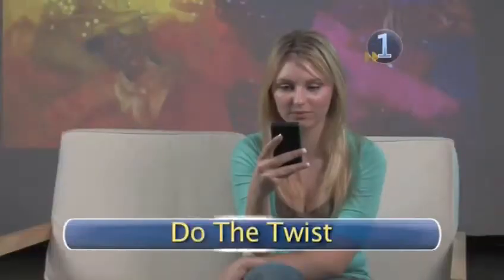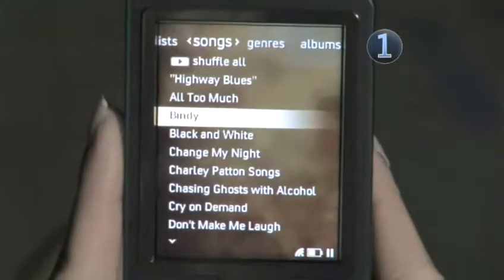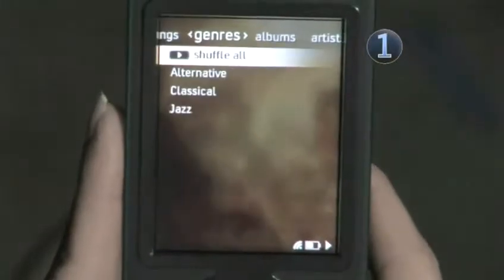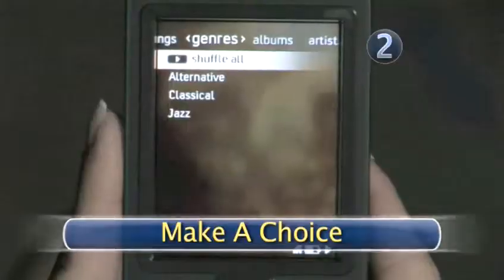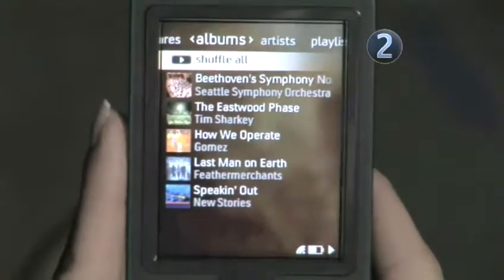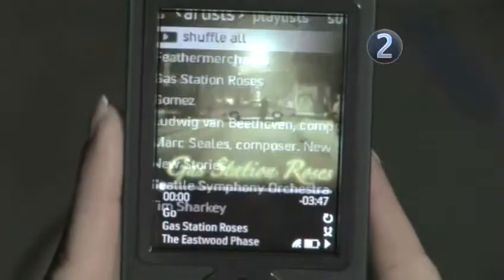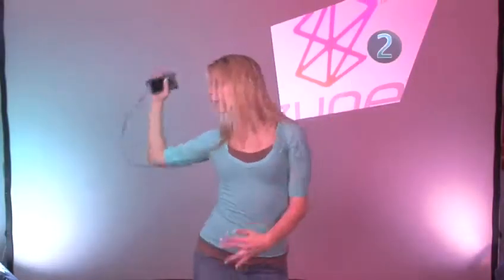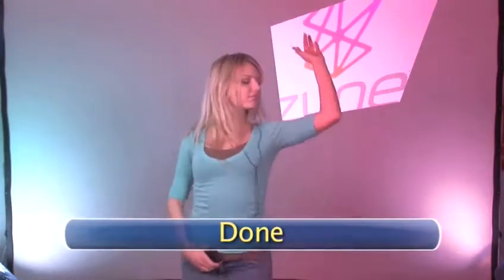How To Learn To Shuffle Songs On Your Zune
This informative video is a helpful time-saver that will enable you to get good at zunes getting started. Watch our bite-size tutorial on How To Learn To Shuffle Songs On Your Zune from one of Videojug's professionals.